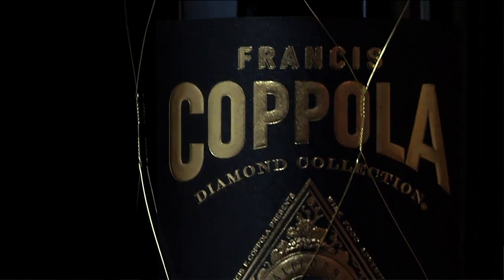Diamond Collection Claret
Our prize offering, the ultra premium Claret, sports a label that honors the first Cabernet Sauvignon blended in a Bordeaux style by Gustave Niebaum in 1910. Claret is a term originally coined by the British to describe Cabernet-based wines. This red wine blend is alluring and sophisticated; it is memorably lush with a tapestry of smooth tannins and succulent flavors of wild berries, plum and anise. Borrowing tradition of European wineries, we add gold netting to bottle to signify outstanding quality of wine.